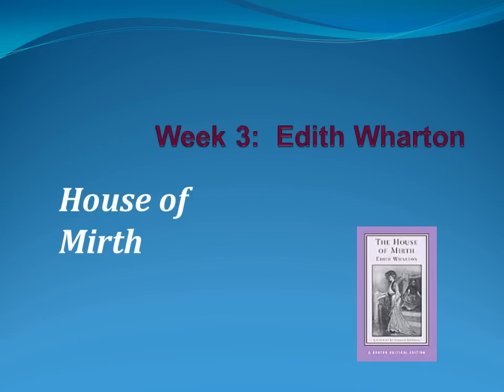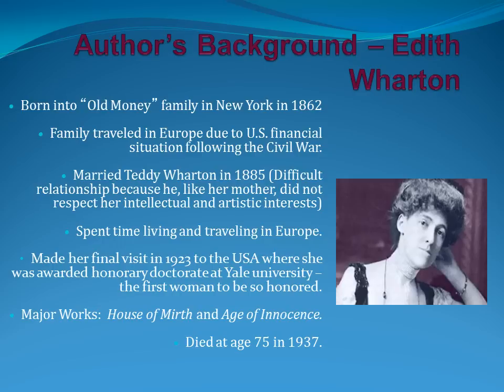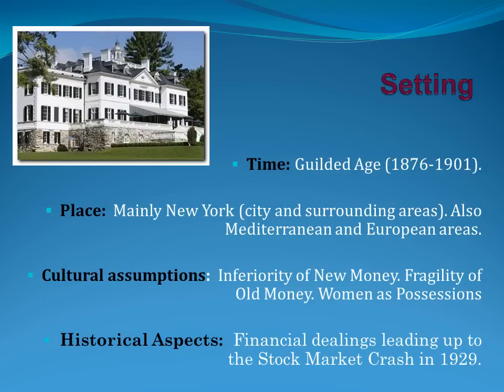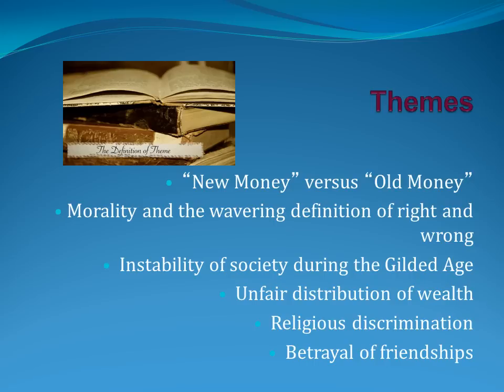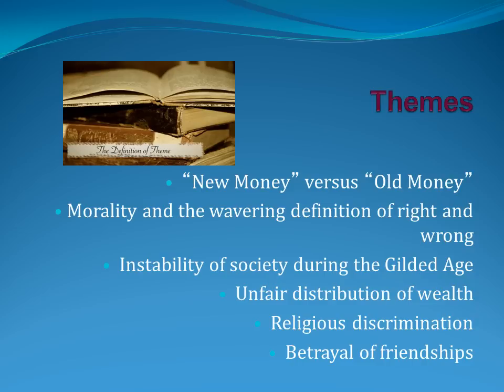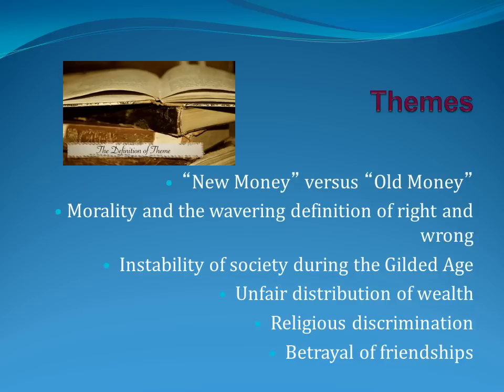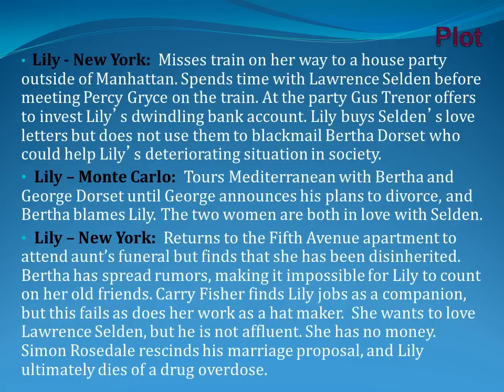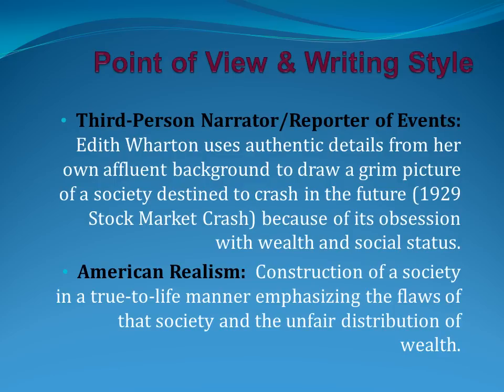House of Mirth - Audio Version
The House of Mirth Presentation for ENGL 2610